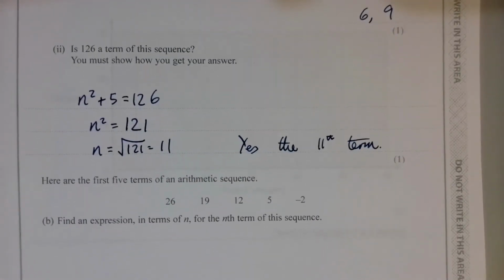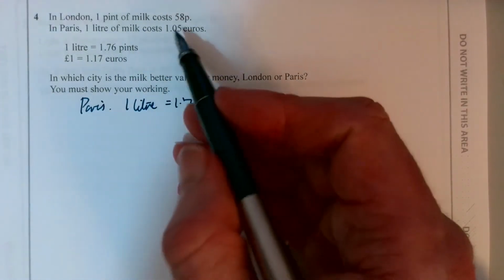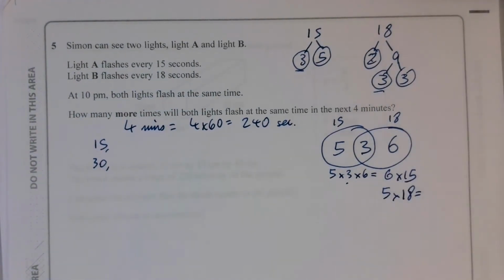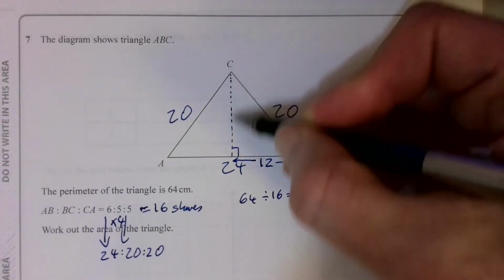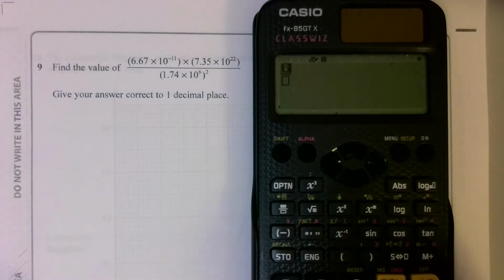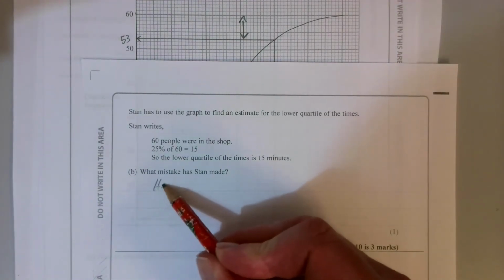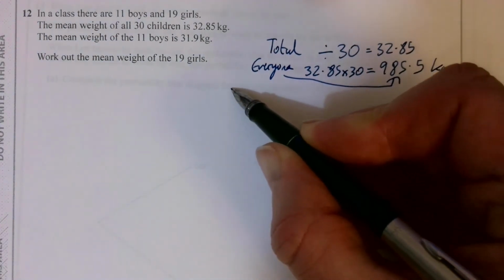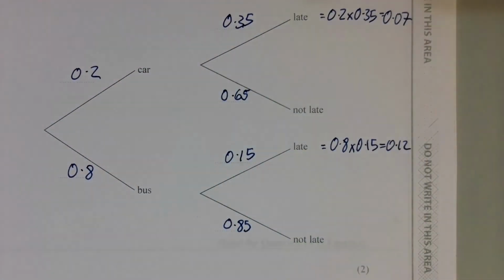Mock Set 4 Paper 3 part 1